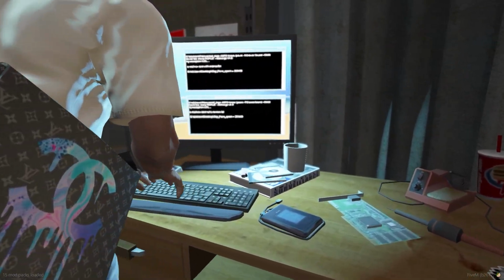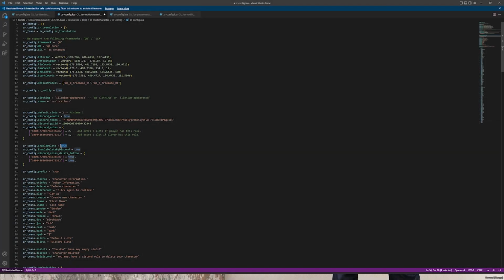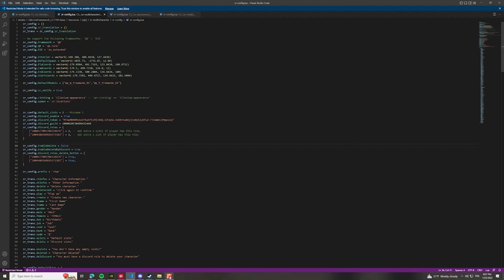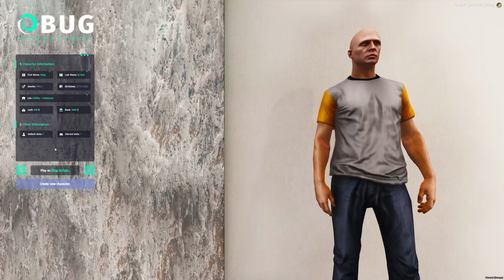[QBCORE/ESX] Multicharacter / Identity / Locations scripts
Compatible with both ESX and QBCore Frameworks.
If you are facing any issues you don't have to worry, We are here for you! You can open a ticket in our Discord and our Team will work hard on it.